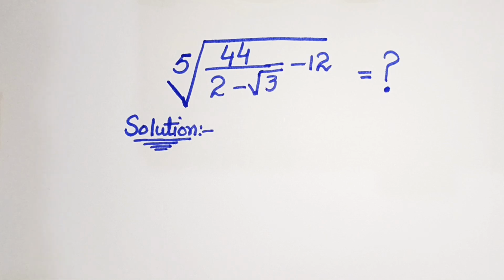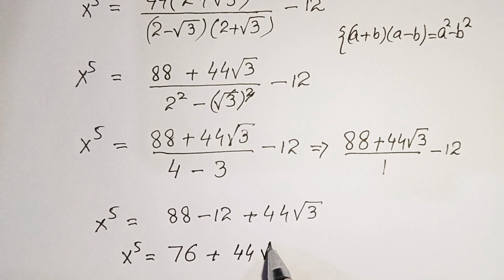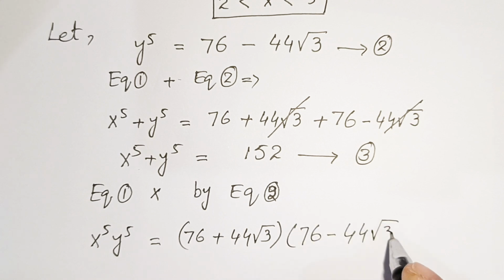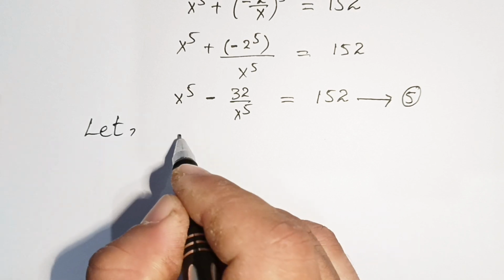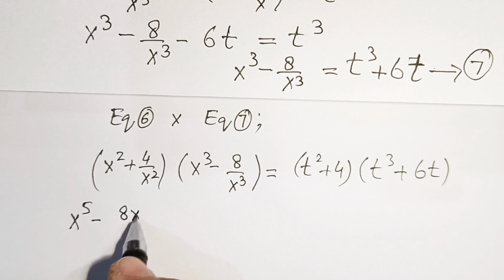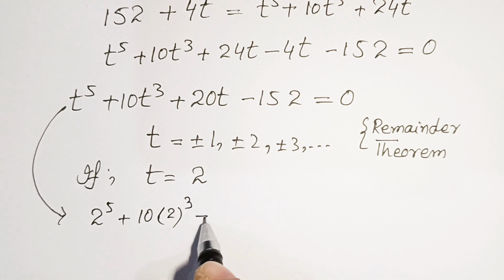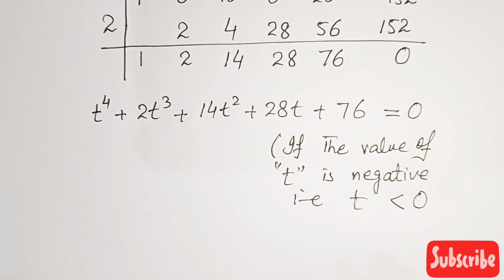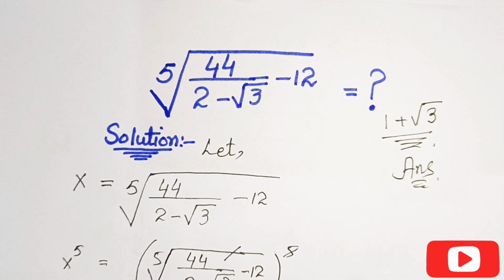United States l can you solve? l A Very Nice Algebra Olympiad Math Question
all about mathematics olympiad, olympiad mathematics question, olympiad exam for class 12 maths, olympiad exam for class 5 maths, olympiad exam for class 4 maths, Amin Maths Club